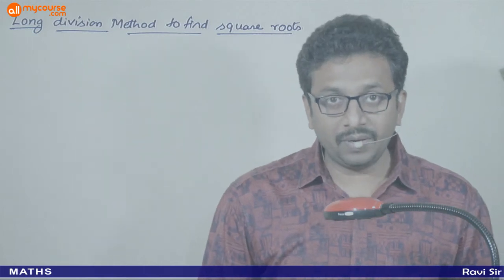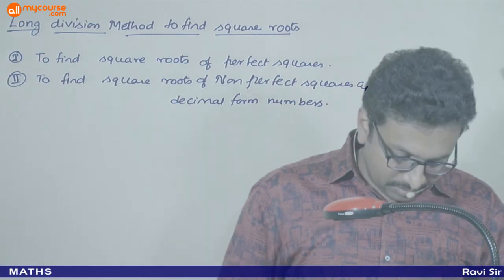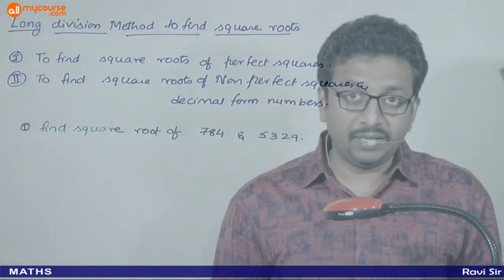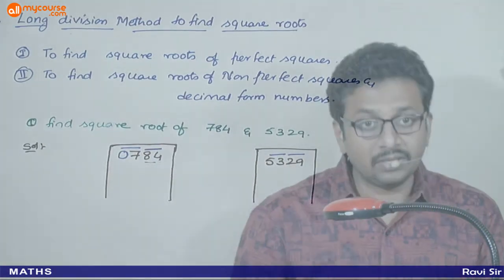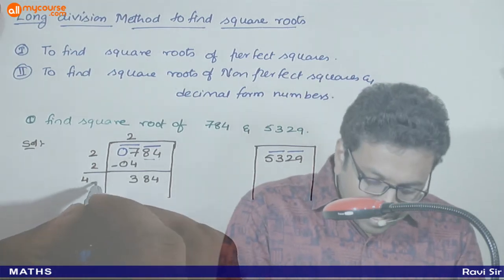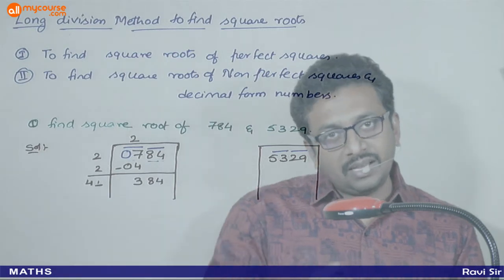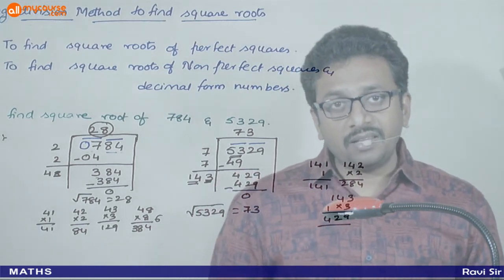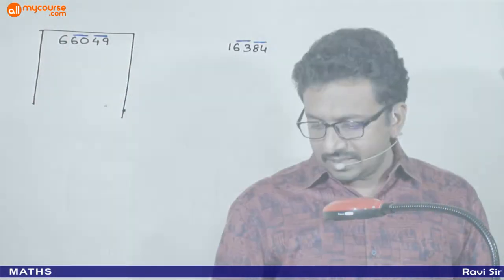07 Squares and Square Roots